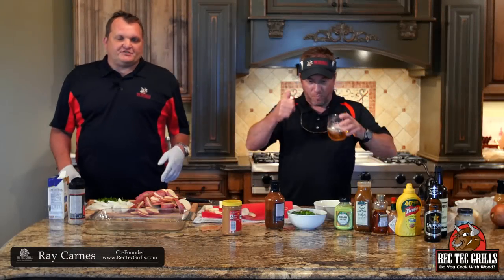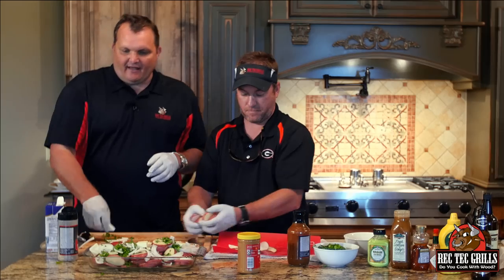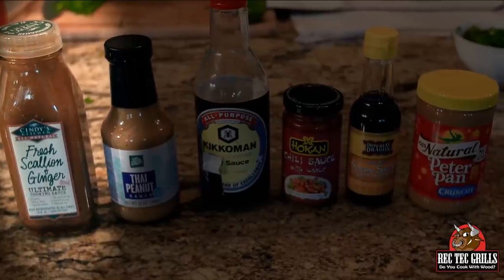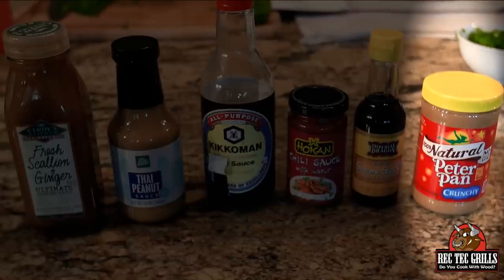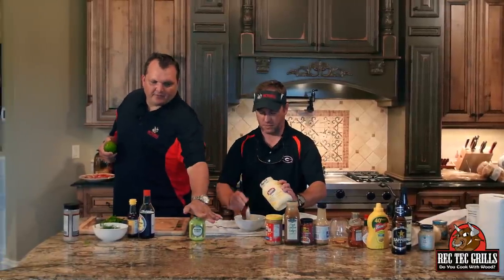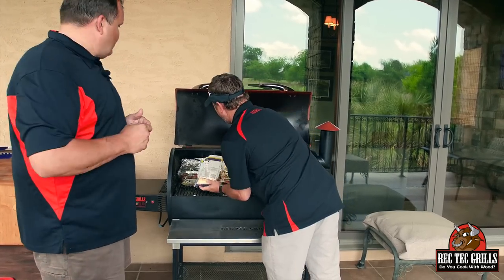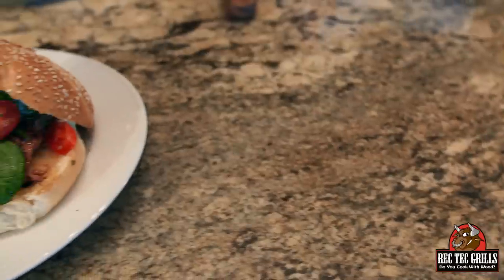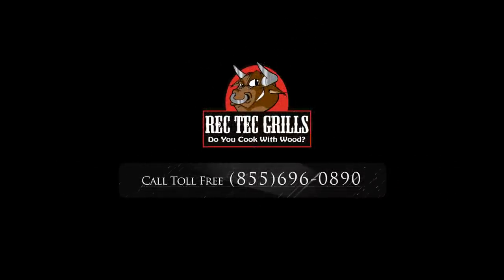Asian Pork Burgers with Ray & Stevie | REC TEC Grills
Ray and Stevie are back in the kitchen and on the REC TEC for some burgers. But, these are burgers with a twist: Asian Pork Burgers!

Asian Pork Burgers
2 1/2 Pounds of ground pork
1/4 cup of Thai peanut sauce
1/2 cup of chop scallions
1/2 teaspoon of sesame seed oil
1/2 tablespoon of soy
1 tablespoon of hot asian sauce
2 tablespoons of chunky peanut butter

Method:
Patty the pork
Use the flat side of the searing kit
4 minutes each side
top with arugula salad and tomatoes

Aioli Sauce
1/2 cup of mayonnaise
1 1/2 tablespoon of wasabi sauce
1/2 a lime (squeeze)